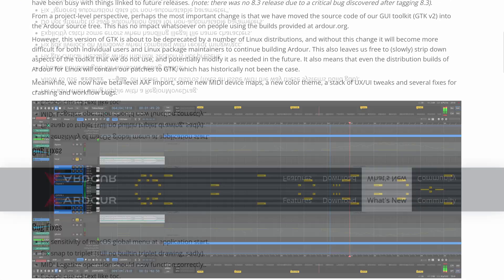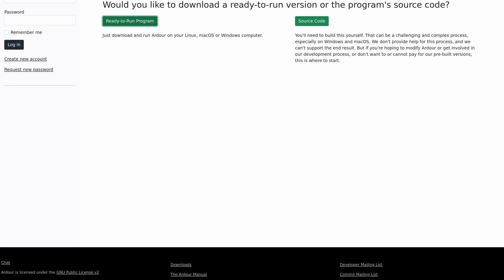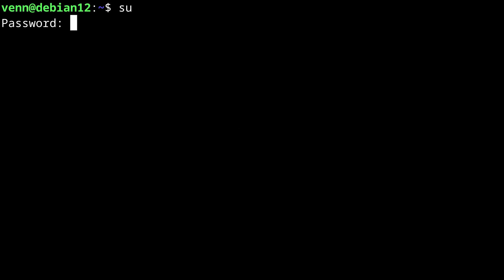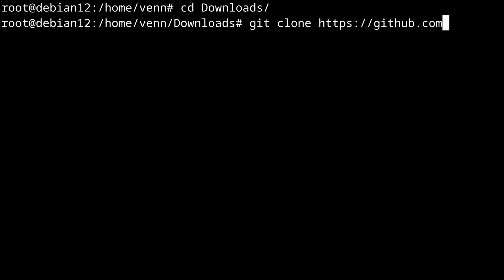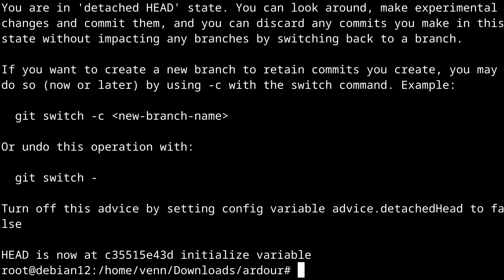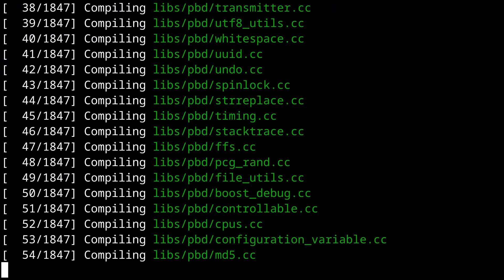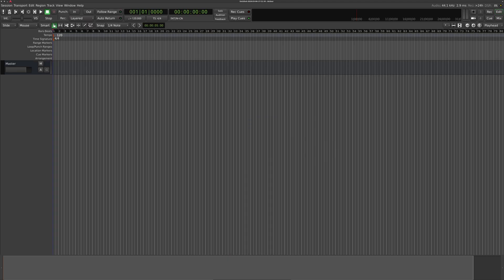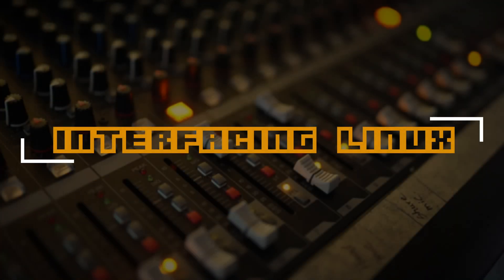Compiling Ardour 8 On Debian 12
Ardour 8.4 is out with exciting new features, including the ability to import AAF and updates for control surfaces. However, Debian 12 users are stuck with the older version 7.3. Let's fix that!

Like my content? Please consider becoming a Patron

LINKS

TIMESTAMPS

00:00 Intro
00:15 Precompiled binaries
00:28 Change to superuser
34:14 Install dependencies
00:46 Clone the github repository
00:54 Checkout Ardour version
01:07 Configure the build
01:13 Compile Ardour
01:24 Install Ardour